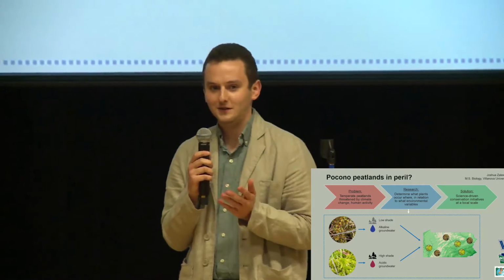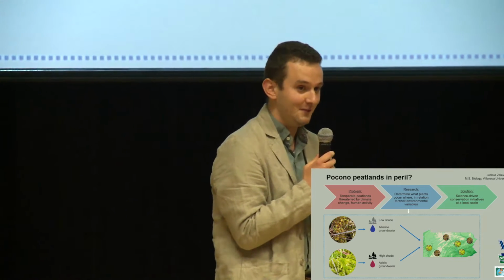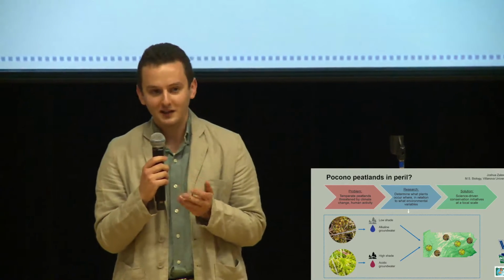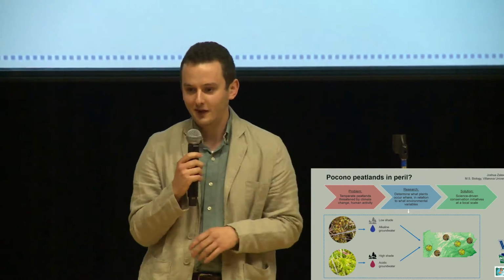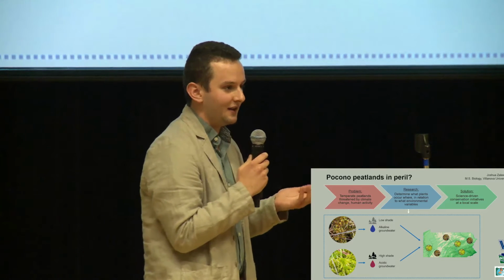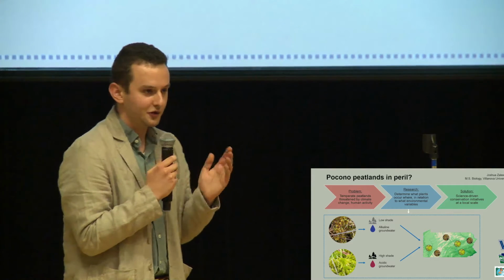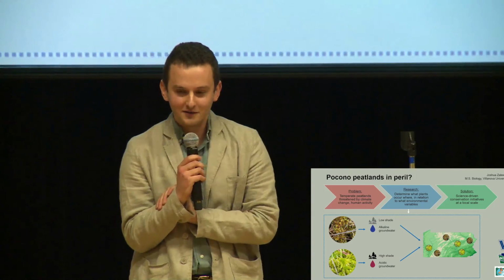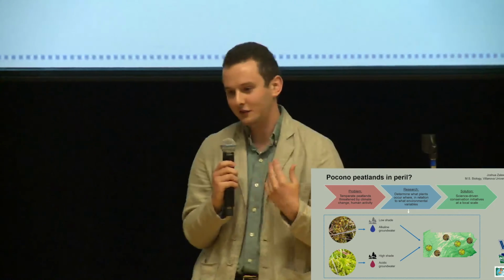Joshua Zalewski | Environmental factors as predictors for peatland bryophyte assemblages of the...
Environmental factors as predictors for peatland bryophyte assemblages of the Glaciated Pocono Plateau of Pennsylvania

Each spring, graduate students in CLAS apply for competitive Summer Research Fellowships to support their research. We are proud to present the exceptional research conducted by this select group of students.

The Third Annual Graduate Research Symposium will be held on Friday, November 12, 2021, from 1 to 4 p.m. in the Connelly Center.

Oral presentations will take place from 1 to 2:30 p.m. in the Cinema and will follow the Three Minute Thesis (3MT) format. Poster presentations will run concurrently from 2:30 to 4 p.m. in the St. David's Room. Refreshments will be provided during the poster presentations in the St. David's Room.